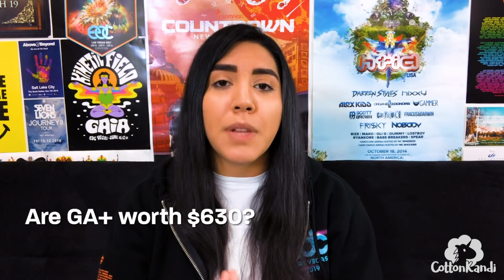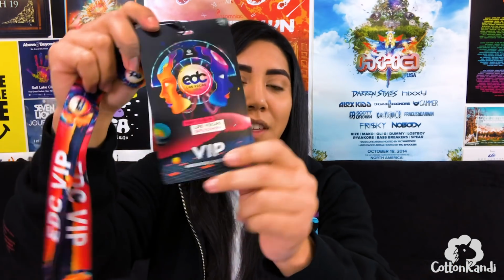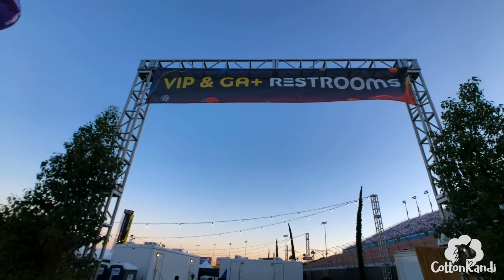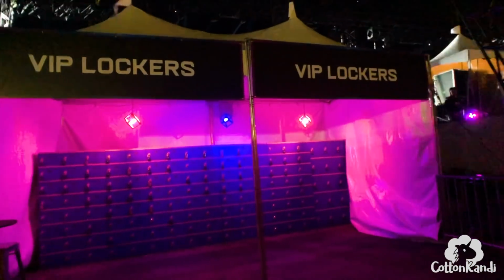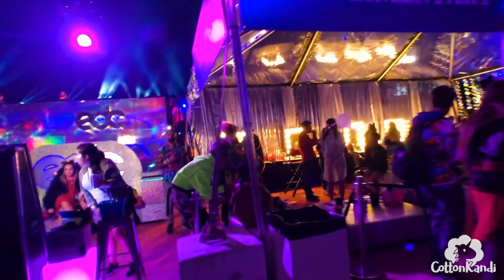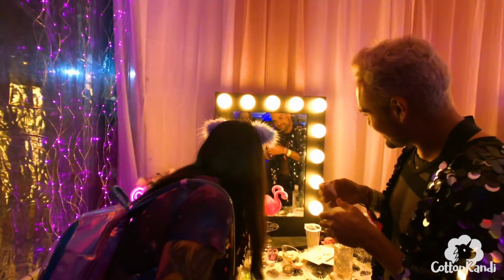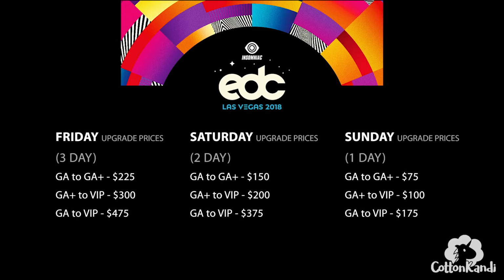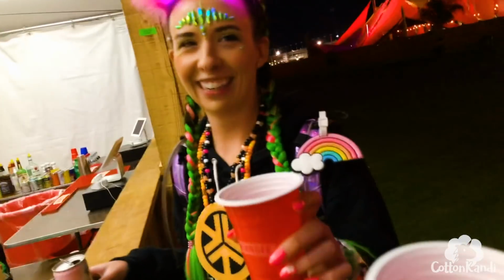Is VIP for EDC Las Vegas REALLY worth it?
Everything you need to know about EDC Las Vegas 2021 Music Festival GA+ and VIP tickets with exclusive footage at EDCLV 2019 so you can decide which tickets are best for you (:
01:00 - GA, GA+ and VIP ticket prices
01:15 - GA+ features
02:10 - Is GA+ worth it?
02:30 - Upgrade to GA+
02:45 - VIP features
10:45 - Upgrade to VIP
11:00 - Pros and cons of VIP
11:50 - Is VIP worth it?
Thumbnail photo by: Marc Van der Aa / Insomniac Events

AMAZON CHECKLISTS
✅ Music Festival Essentials
✅ Festival *Camping* Essentials
✅ Festival *Travel* Essentials